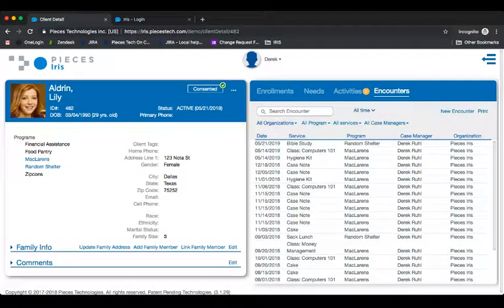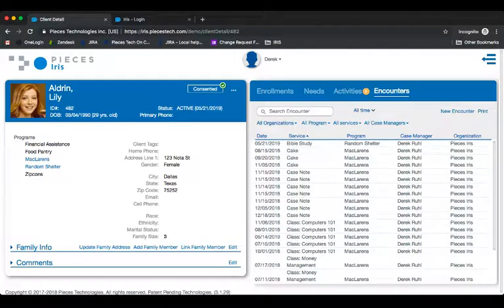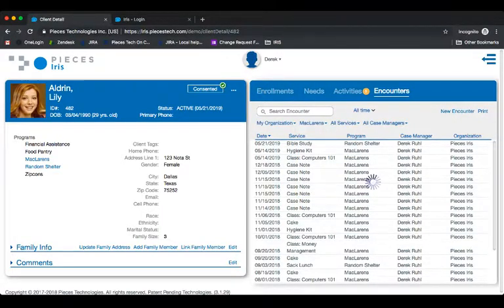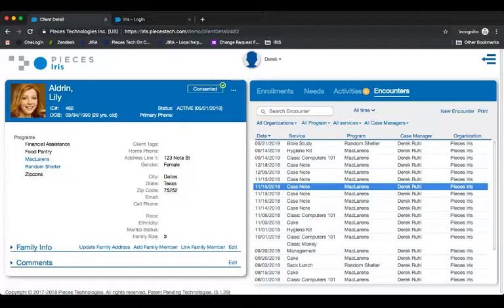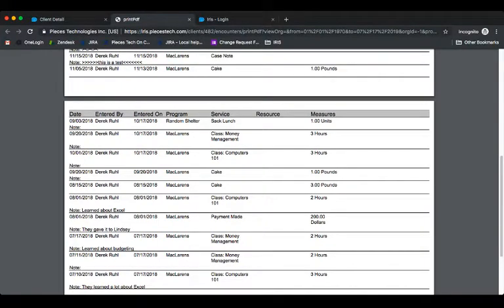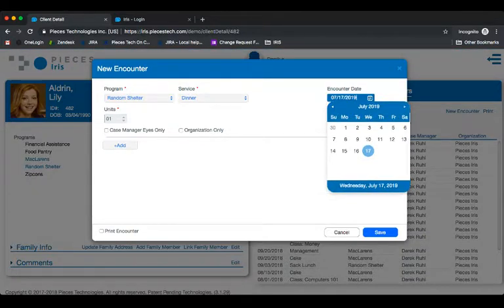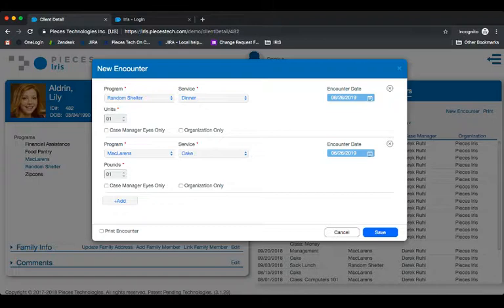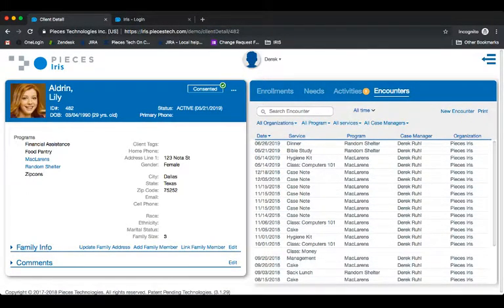Encounters Overview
An overview of the encounters feature in Iris.